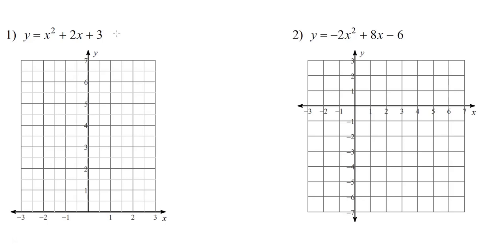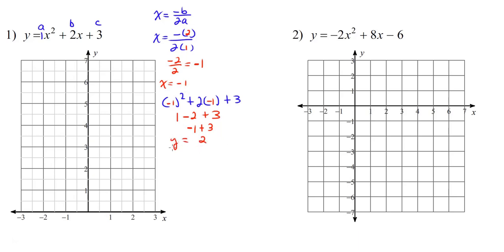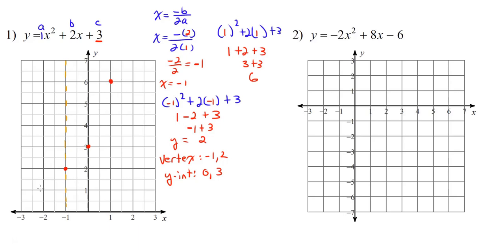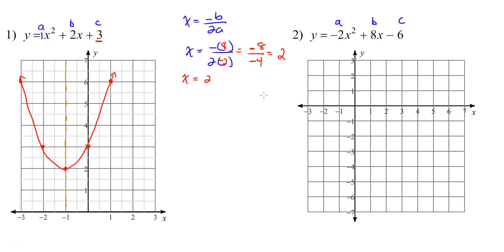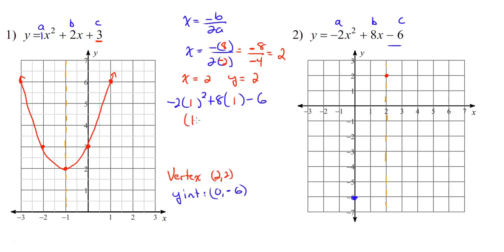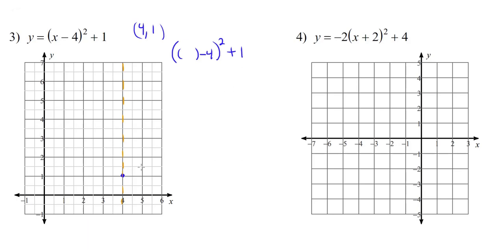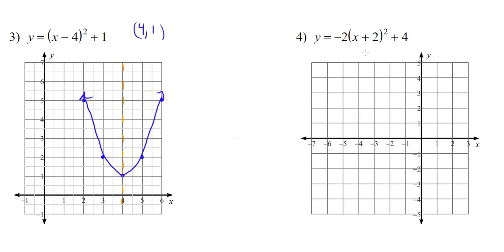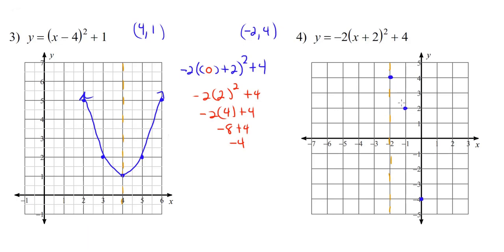QUIZ REVIEW - Graphing Quadratic Functions (2022)